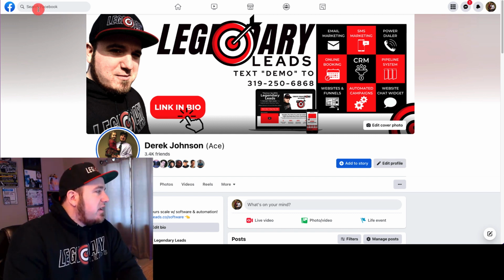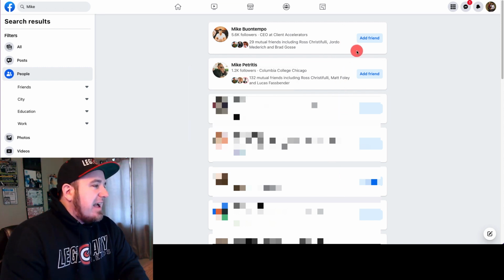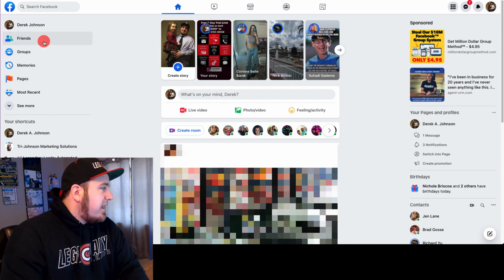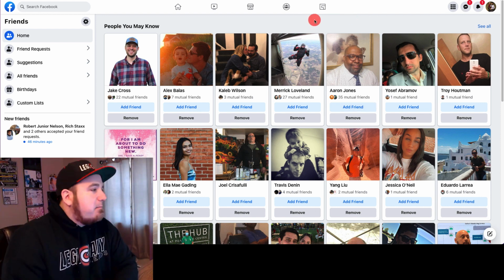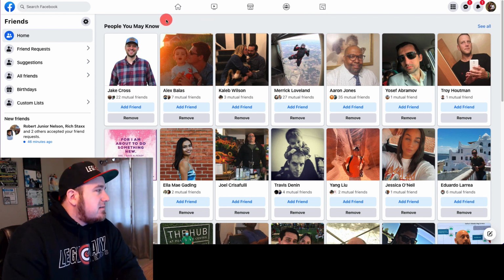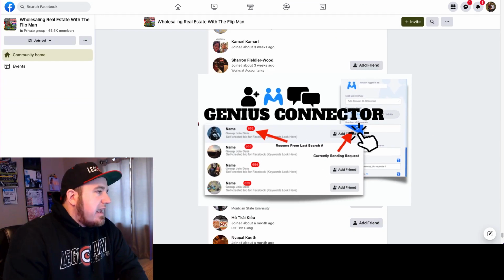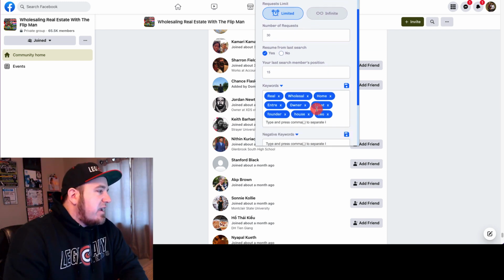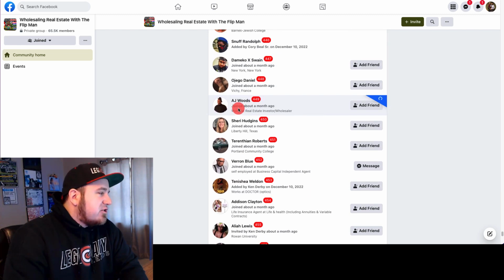How To Send A Friend Request on Facebook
In this video I show you How To Send A Friend Request on Facebook and also how to use Genius Connector to automatically send Facebook Friend Requests.